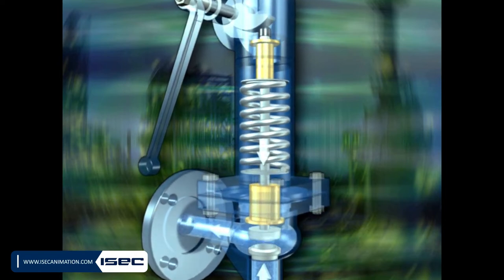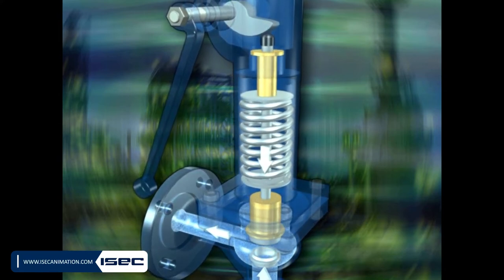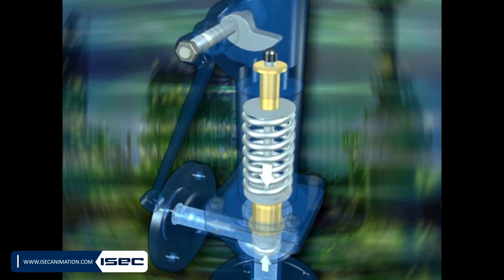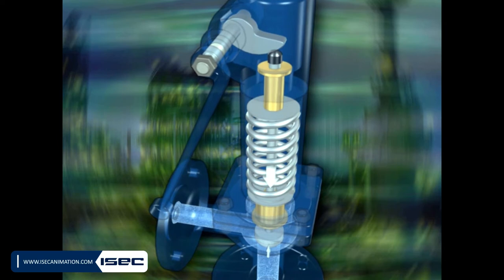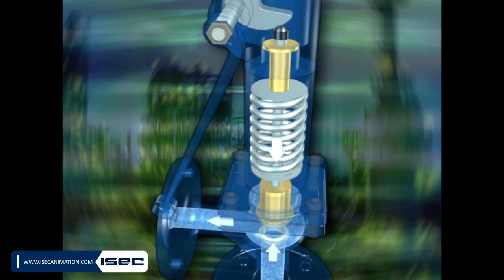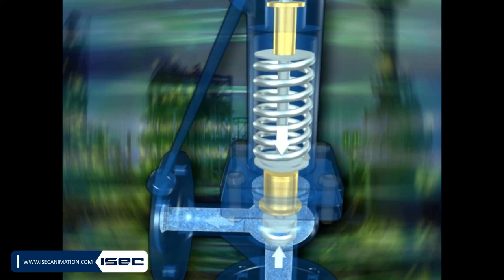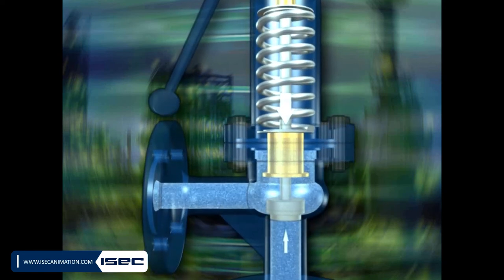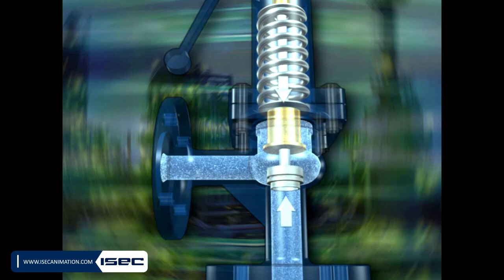Spring Loaded Safety Relief Valve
This video is a part of industrial valve video clip which describes safety and relief valve.